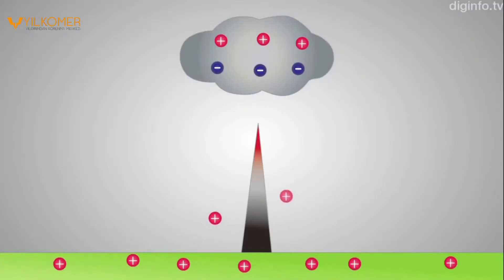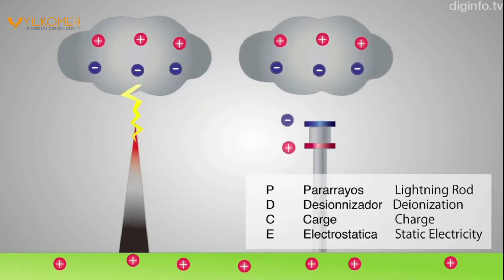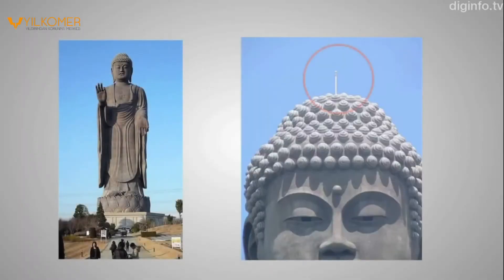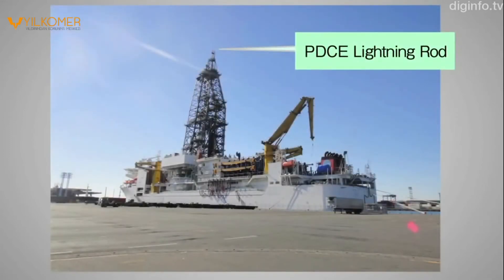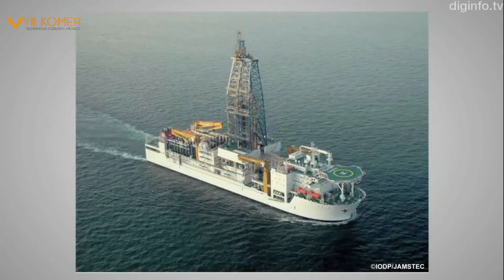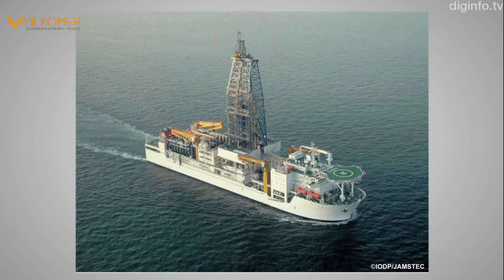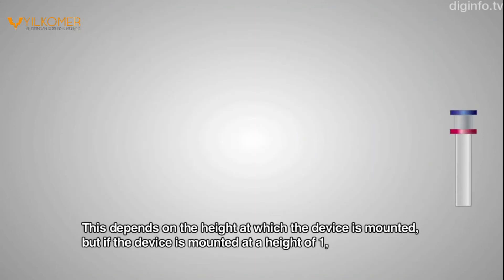Sertec Yıldırım Engelleme Sistemi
Yıldırım Darbelerini engelleyici sistem hakkında detaylı bilgi için web sitemizi ziyaret edebilirsiniz.